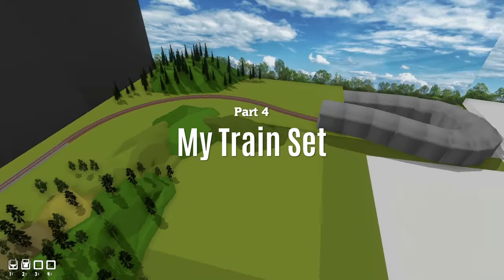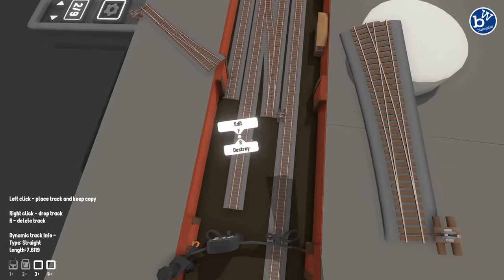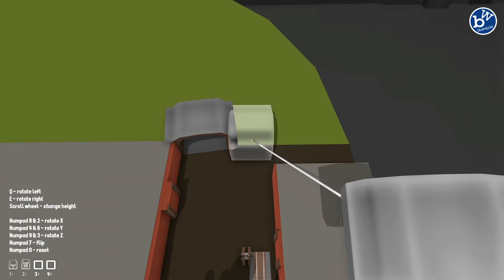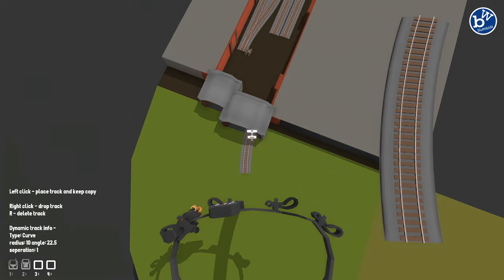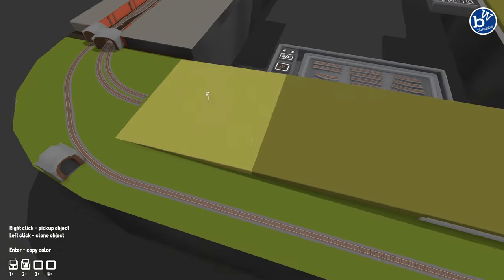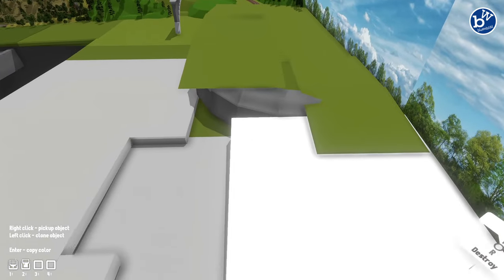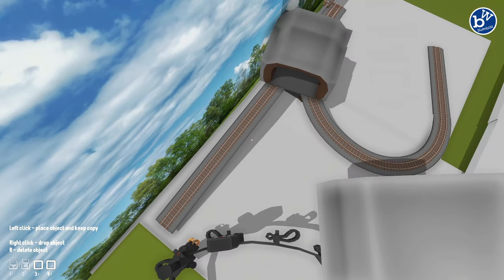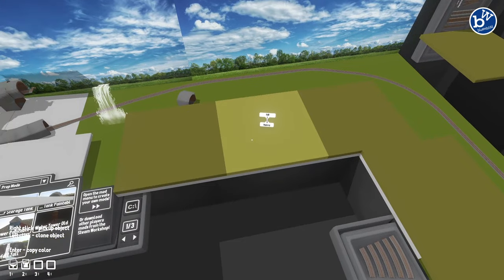Rolling Line - My Train Set P4 - Split Tunnel - Train set sim, VR + Desktop modes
In this short series we make a small oval train set with a town and a countryside station.

Some of the fantastic mods in this series are buyer a Steam/ YT user called Globin347
Here's a link to his Rolling Line Assets

He also has a "Rolling Line Mod Livery Tutorial" on YT. If you're interested go have a watch.